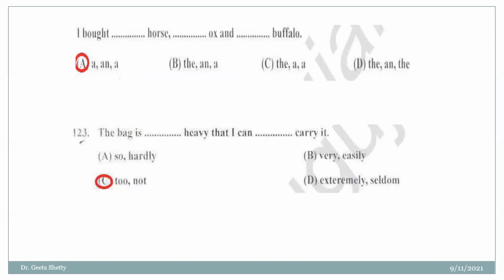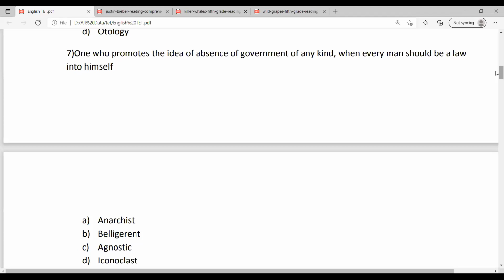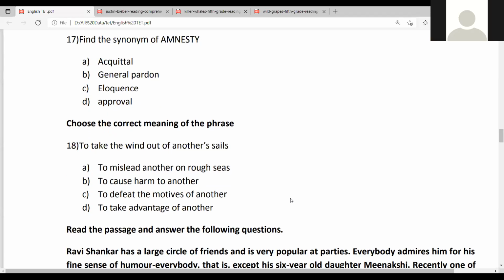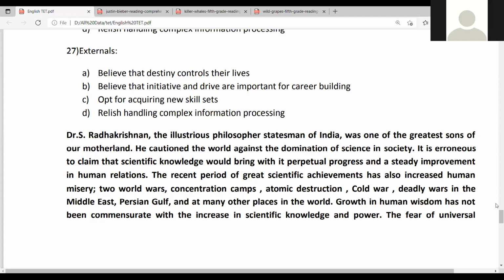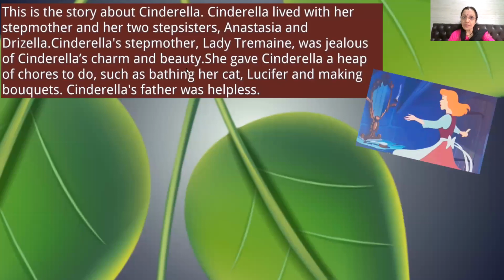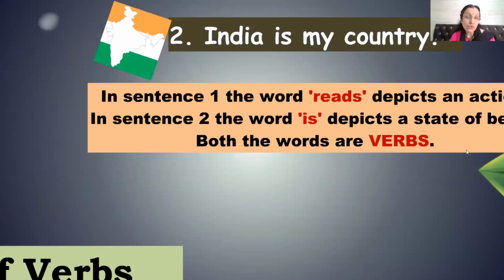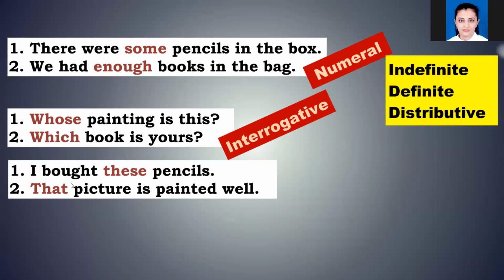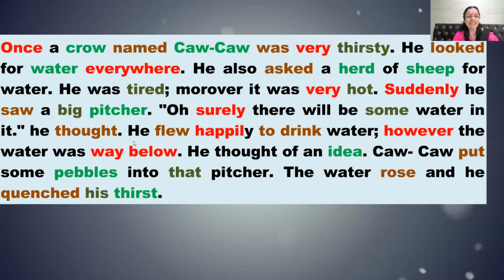STIE MH-TET 2021 Workshop Day 2 -English Language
5-Day State Level Workshop on 'Preparing for MH-TET 2021' Organised by St.Teresa's Institute of Education ( September 10-14, 2021)